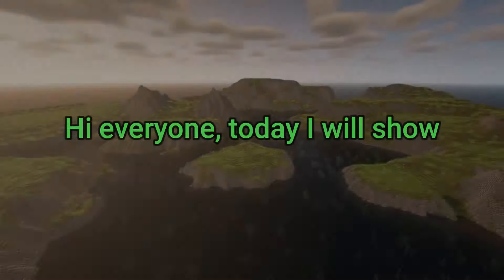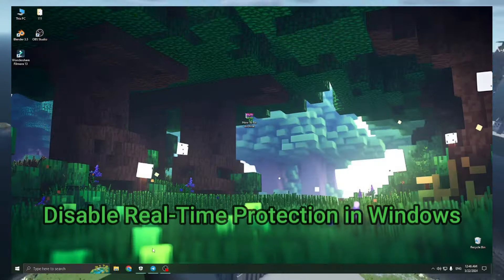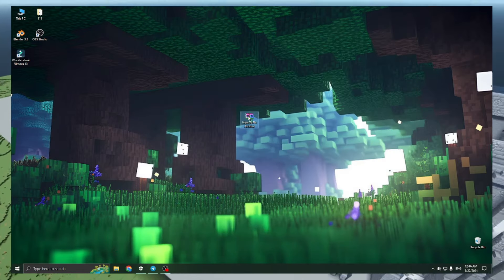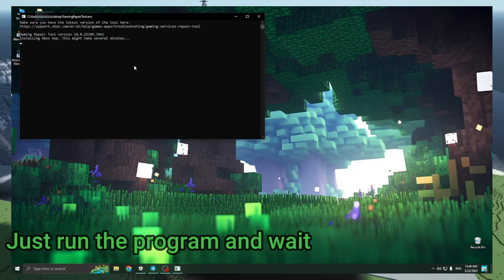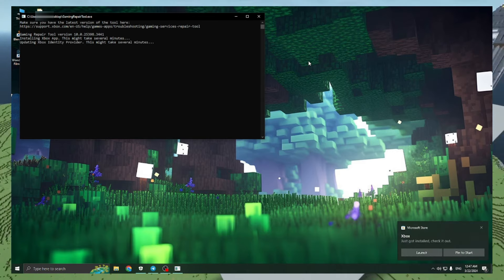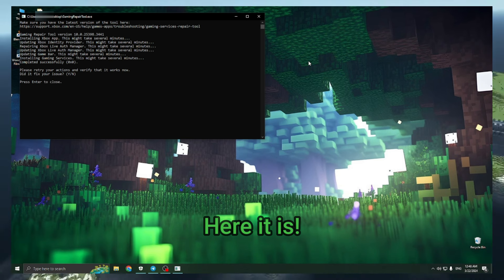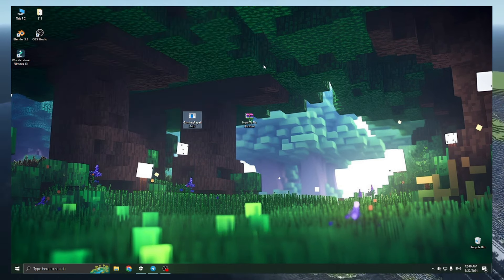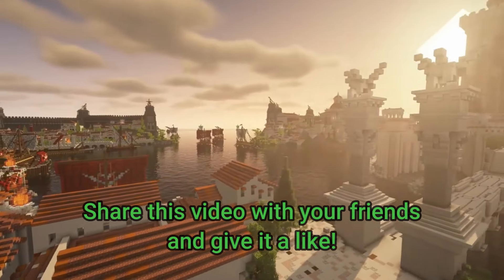✅FIX: WARNING To Prevent Potential Data Loss Please Backup Your Local Minecraft For Windows Worlds⚠️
In this video, I'll share with you simple and effective ways to fix the potential data loss warning in Minecraft. We'll go over the steps to ensure the integrity of your game files. Follow my tips and play Minecraft without fear of data loss!

Video Parts:

00:00 Info&Intro
00:10 Preparing to download
00:26 Starting the fixer program
01:00 Ending&Outro